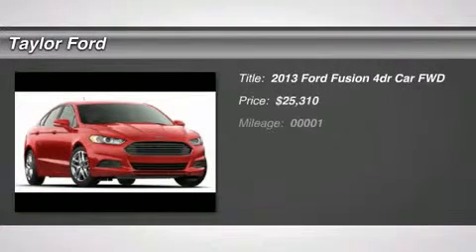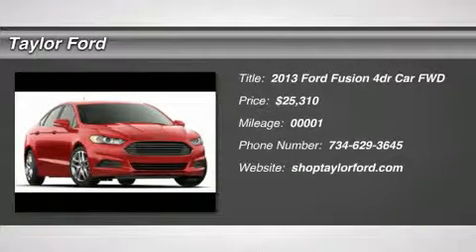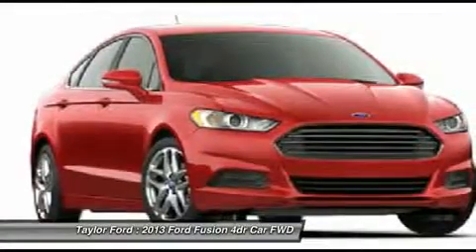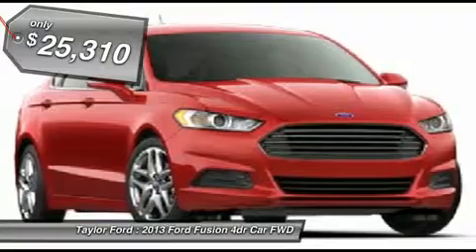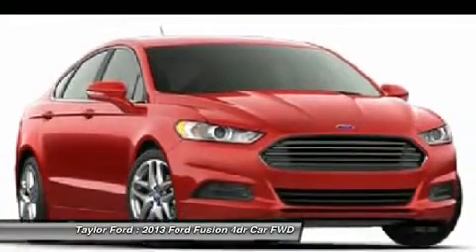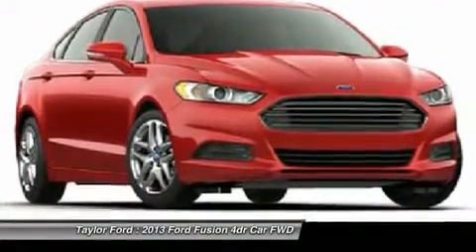2013 FORD FUSION Taylor, MI 168904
2013 FORD FUSION Taylor, MI
Stock# 168904

Pick up this Tuxedo Black Metallic 2013 Ford Fusion, available today. Featuring Automatic transmission, it has 1 miles. This could be the one you've been searching for.